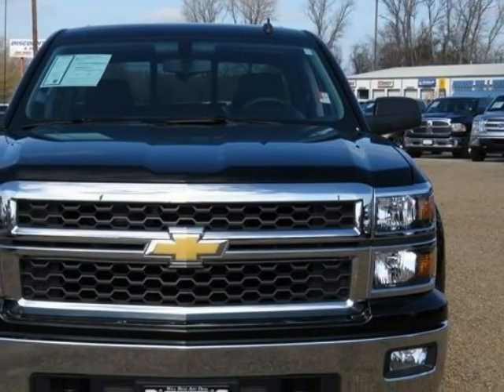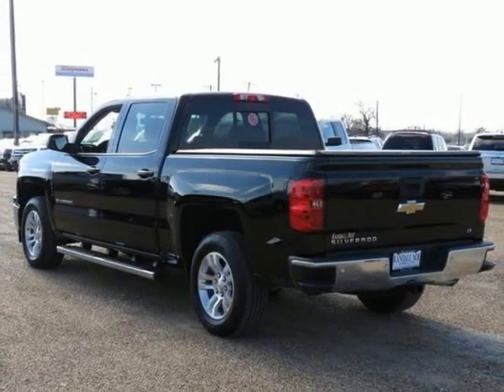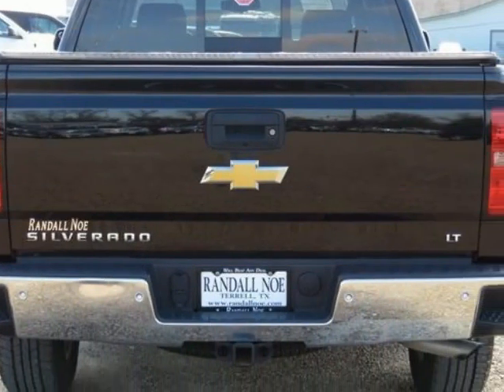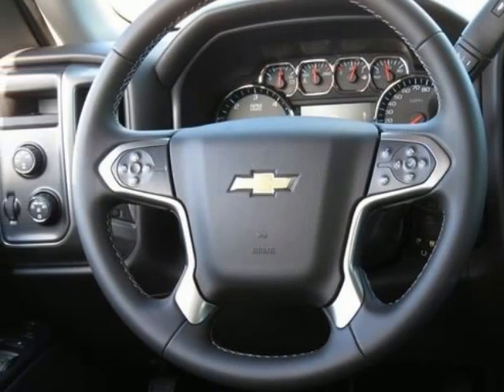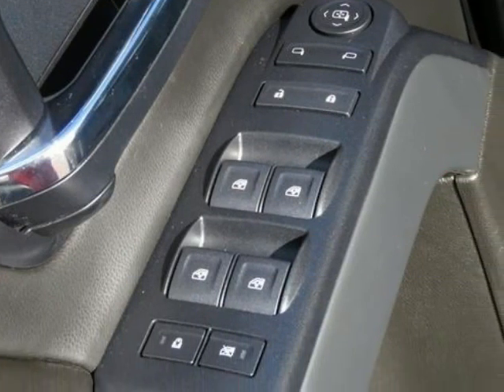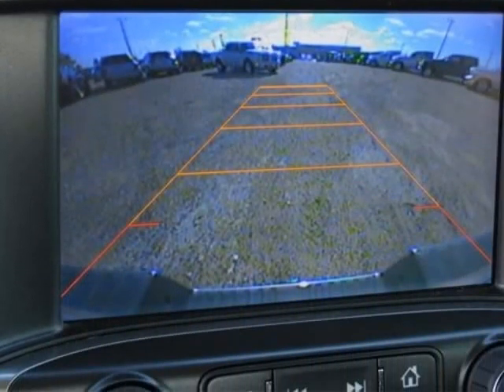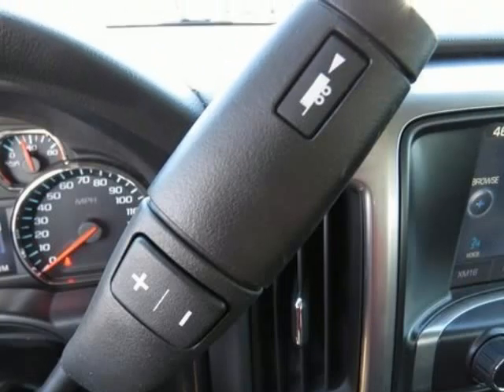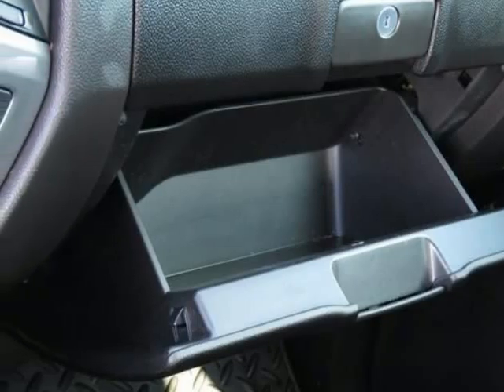2014 Chevrolet SILVERADO 1500 1LT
2014 Chevrolet 1LT
Stock Number: FP3613A
VIN: 3GCUKREC3EG159567

**ONE OWNER, NEW CAR TRADE IN, CLEAN CARFAX**. Preferred Equipment Group 1LT (150 Amp Alternator, 4.2" Diagonal Color Display Driver Info Center, 6 Speaker Audio System, Black Power Adjustable Heated Outside Mirrors, BluetoothÂ® For Phone, Chrome Grille w/Chrome Surround, Color-Keyed Carpeting w/Rubberized Vinyl Floor Mats, Deep-Tinted Glass, Driver & Front Passenger Illuminated Vanity Mirrors, EZ Lift & Lower Tailgate, Front Chrome Bumper, Leather Wrapped Steering Wheel w/Cruise Controls, Manual Tilt Wheel Steering Column, OnStar 6 Months Directions & Connections Plan, Power Windows w/Driver Express Up, Rear 60/40 Folding Bench Seat (Folds Up), Rear Chrome Bumper, Rear Wheelhouse Liners, Remote Keyless Entry, Single Slot CD/MP3 Player, SiriusXM Satellite & HD Radio, and Steering Wheel Audio Controls), Silverado 1500 LT LT1, 4D Crew Cab, EcoTec3 5.3 Liter 8 Cylinder Flex Fuel, 6-Speed Automatic Electronic with Overdrive, 4WD, Black, and Jet Black w/Cloth Seat Trim. When was the last time you smiled as you turned the ignition key? Feel it again with this dependable 2014 Chevrolet Silverado 1500. Happily drive away from the work-a-day! Thank you for visiting our listing and we look forward to hearing from you.